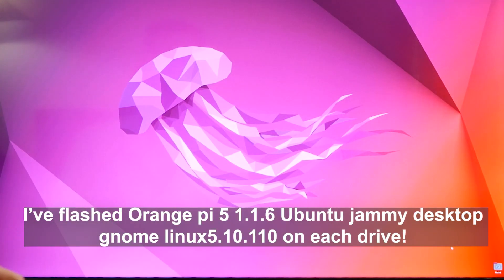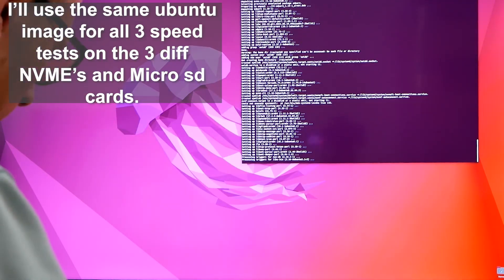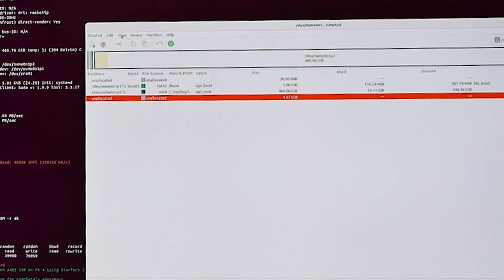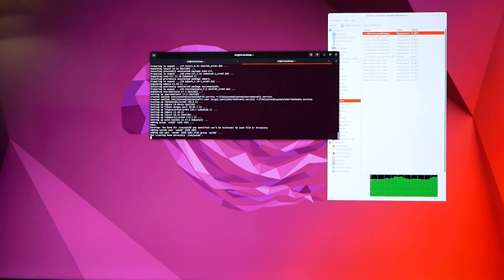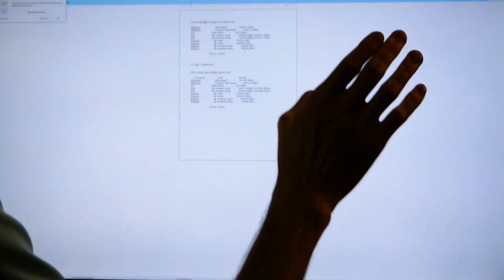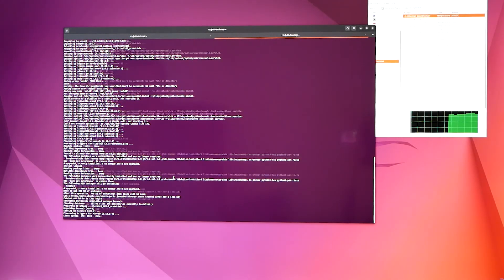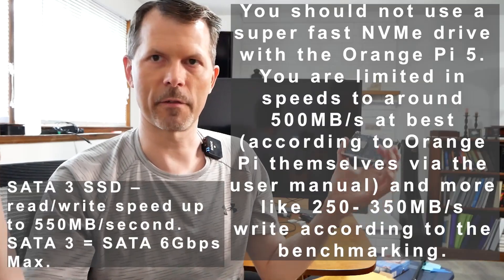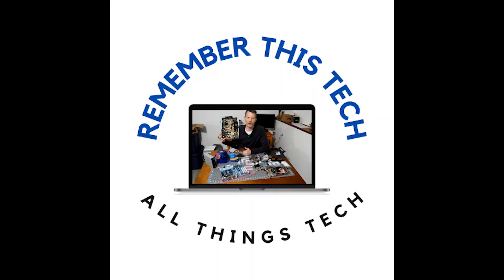NVMe vs. SD Card Speed Tests - Orange Pi 5: Which is Faster? Don't Miss This Performance Comparison!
I tested 2 NVMe drives and a name brand SD card in this video to see what's faster, and which one you should choose? I did these tests to take some of the guess work out of it for you when deciding what drive to get for your Orange Pi 5. Don't miss my comparison charts!